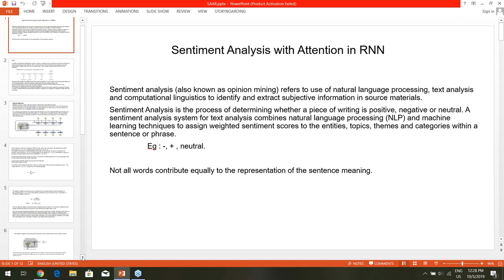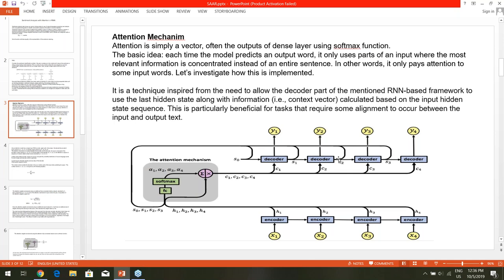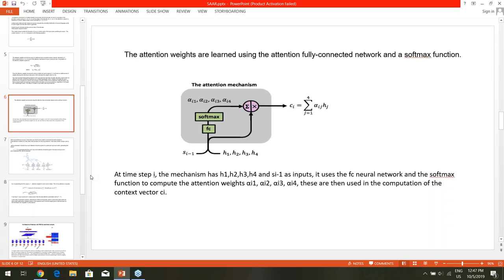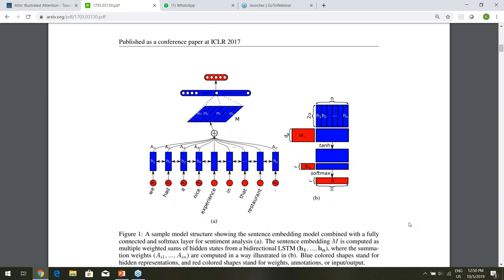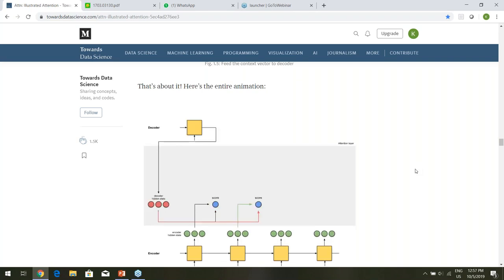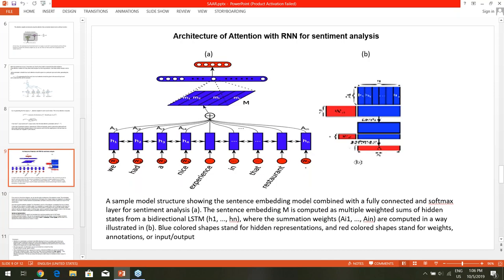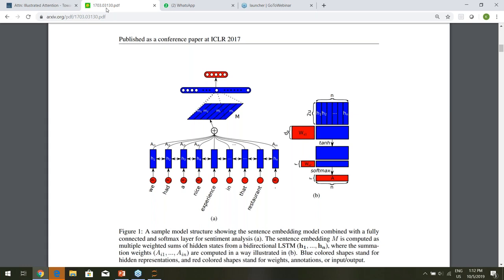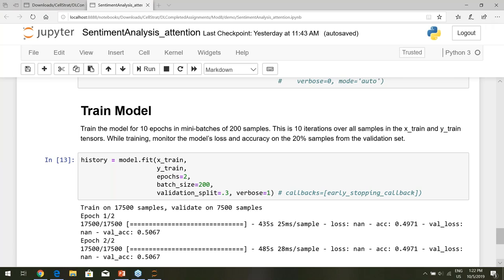Sentiment Analysis with Attention RNNs (AILab-Bangalore)